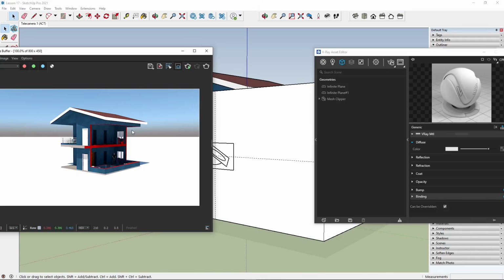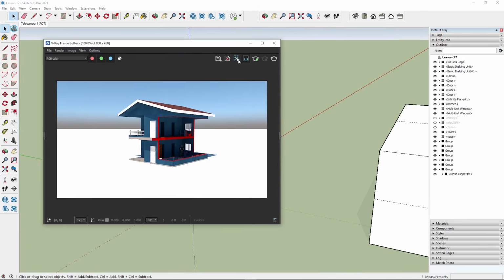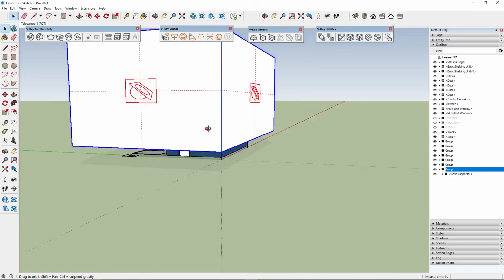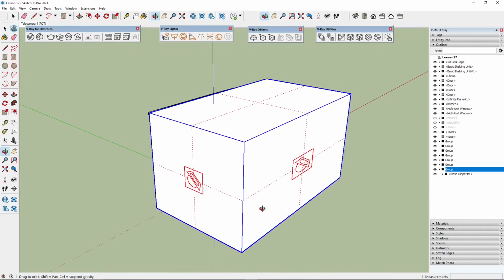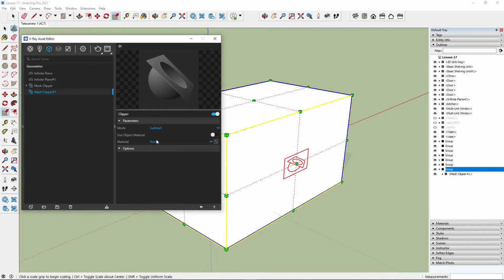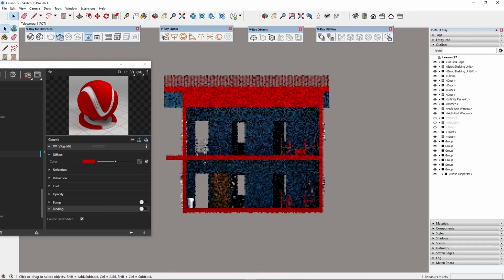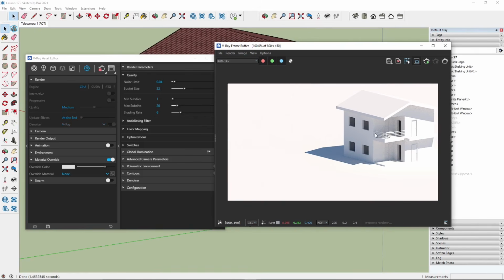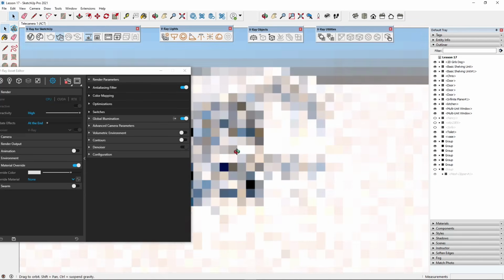VRAY Sketchup Videocourse - 17 - Exterior Rendering, GI, Denoiser, Antialiasing, Resolution, Clipper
VRAY Sketchup Videocourse - 17 - Exterior Rendering, Interactive, GI, Noise and Denoiser, Antialiasing, Resolution, Clipper, Contour, Technical Drawing, Architectural Model